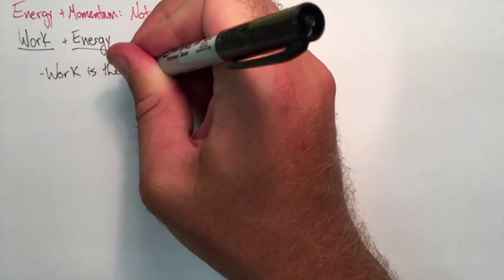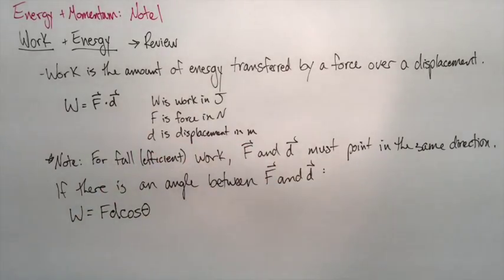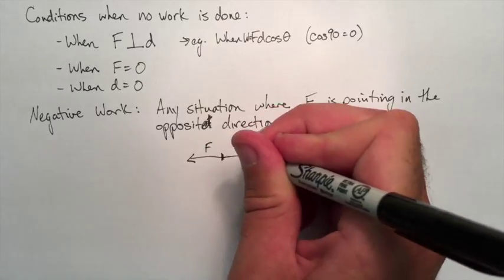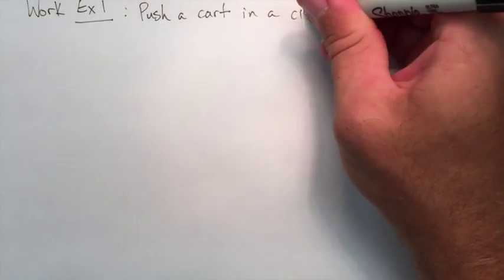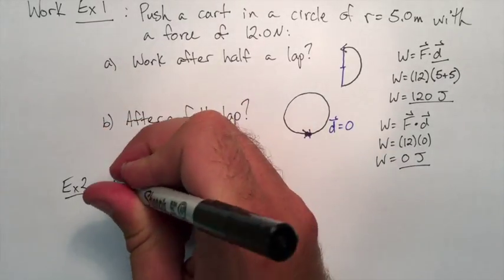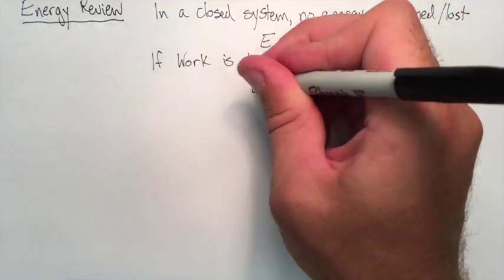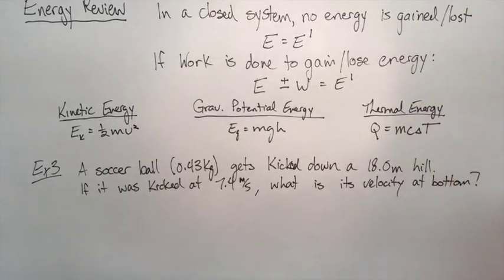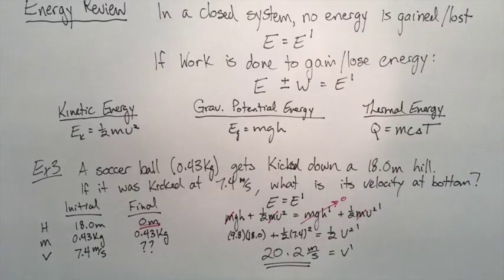SPH 4U, T2L1, Work and Energy Review Video